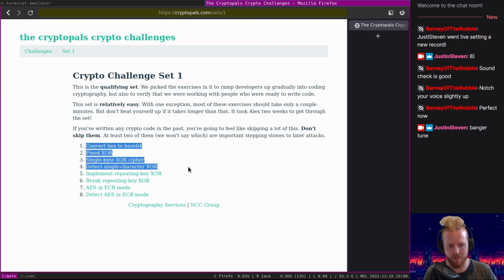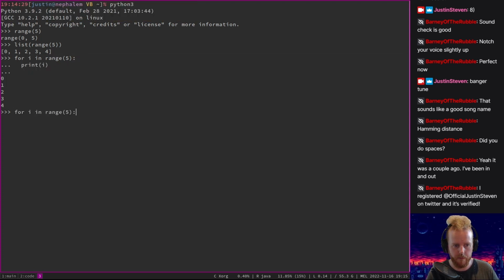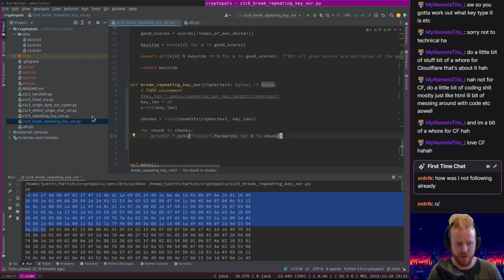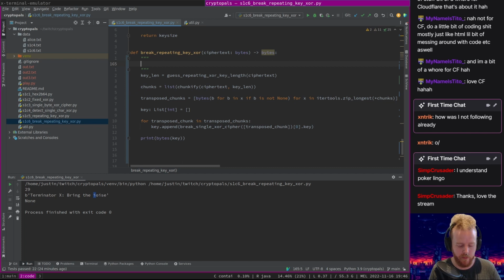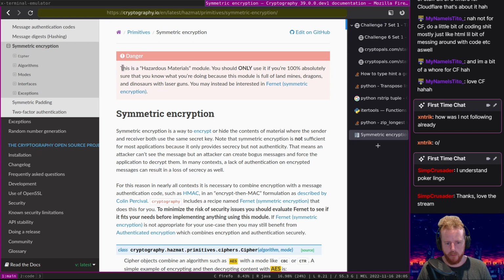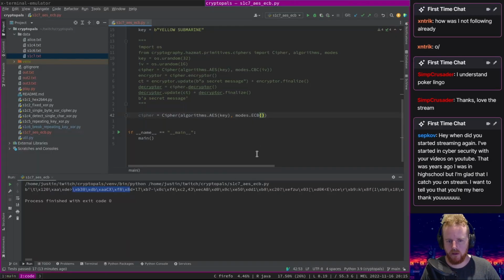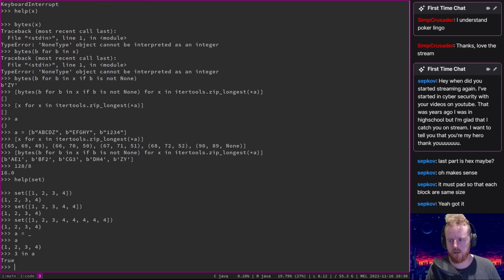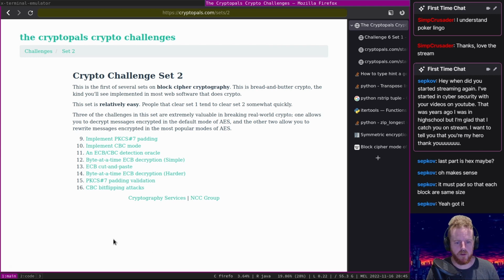Computer Hacking - Cryptopals 3/n (More repeating key XOR cipher, some AES)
Part 3 of the Cryptopals series

In this episode we complete the decryption of the repeating XOR ciphertext by chunking it into key-length long chunks, transposing them, and doing a divide-and-conquer frequency analysis attack on the stripes of the ciphertext. We also take a look at AES decryption in ECB mode, do a bad job then a better job of describing how AES in ECB mode works, and write code to pick the probably-ECB-encrypted ciphertext from a lineup of suspects.

Cryptopals by Matasano (now NCC Group) is a series of crypto(graphy) building and breaking challenges.

Timestamps:

0:00 Welcome
02:17 Recap of finding the repeating XOR key length
10:02 Factoring out the chunking code
13:10 Turning the chunking function into a generator
25:06 Chunking the ciphertext
29:04 Transposing the chunks
40:43 Breaking the transposed stripes to discover the key
48:43 Decrypting the plaintext
58:07 Decrypting AES in ECB mode
1:01:09 Hazardous Materials
1:05:42 Doing AES ECB decryption
1:07:34 An incorrect description of how ECB mode works
1:11:18 A better description of how ECB mode works
1:16:38 Actually doing the AES ECB decryption
1:23:32 Detecting AES in ECB mode by identifying repetition
1:44:36 Recap